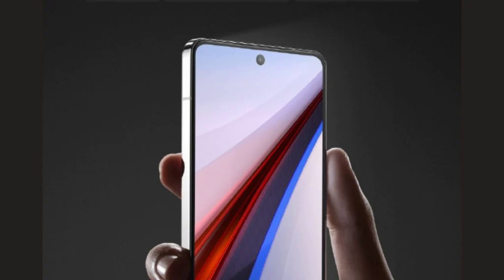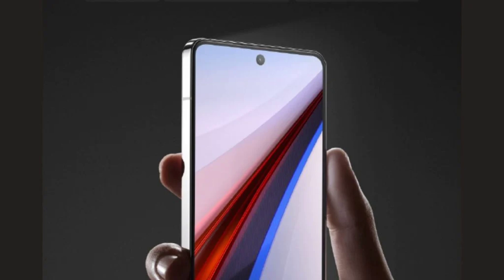iQOO 13 measures less than 8.1mm, supports 100W PPS charging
The iQOO 13 continues to be a swirling vortex of rumors and leaks. Following recent reports of the phone featuring a single-layer motherboard, an upgraded cooling system, and a self-developed Q2 chip, a leak has revealed some additional details about the phone.